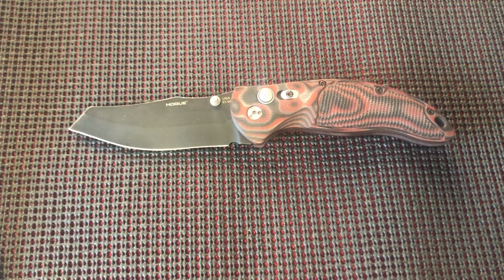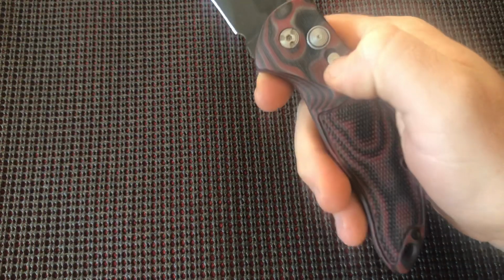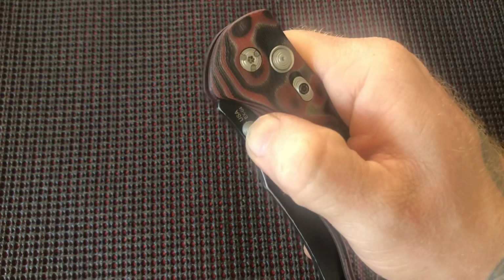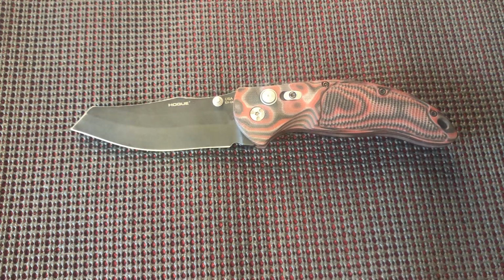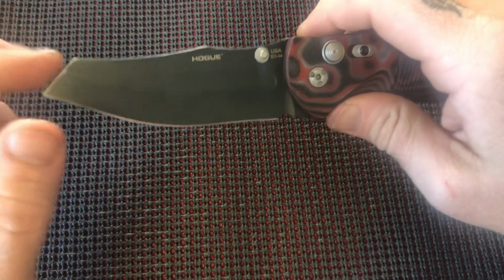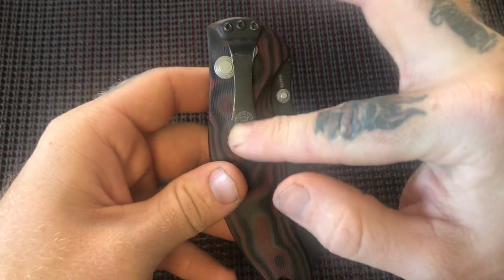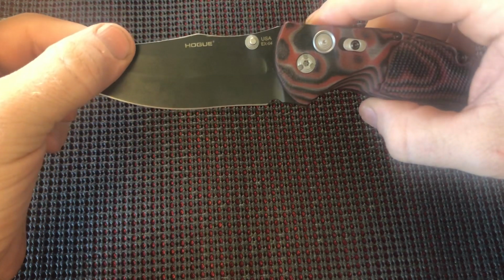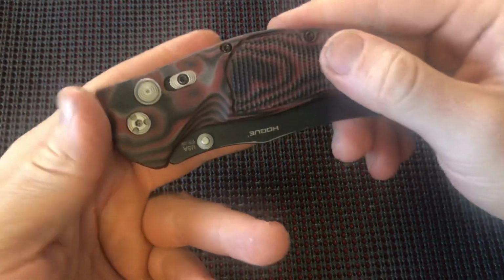Review and giveaway of the Hogue EX-04